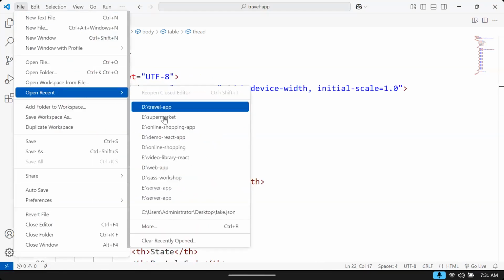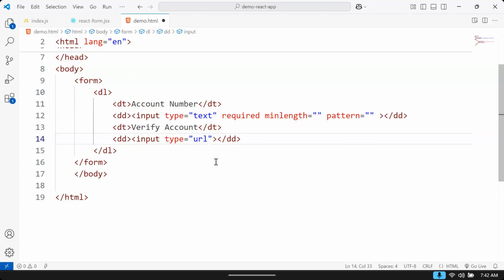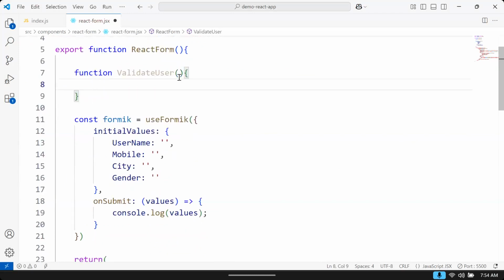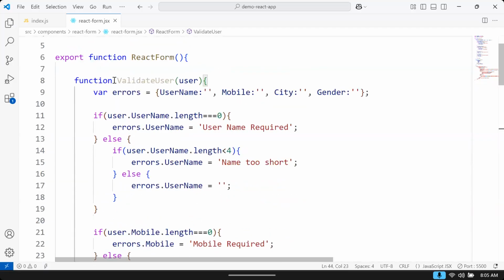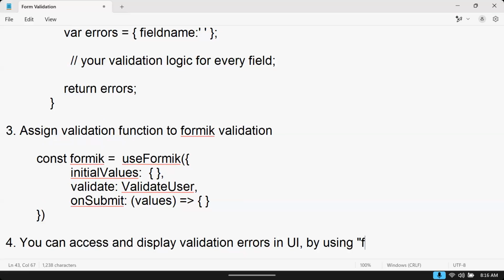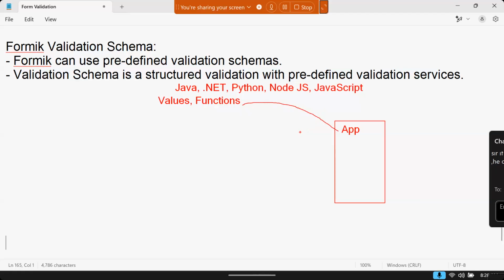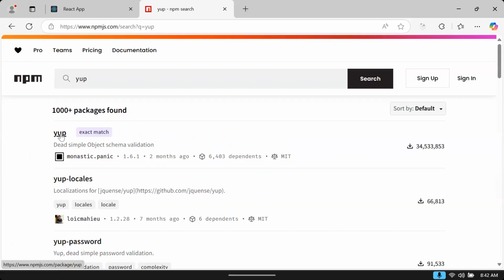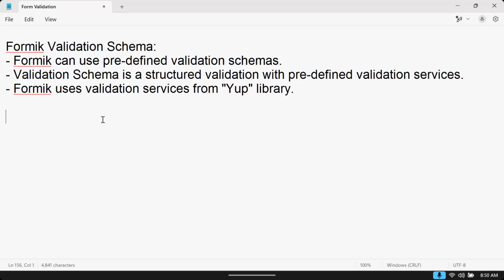Day 25 Form Validations